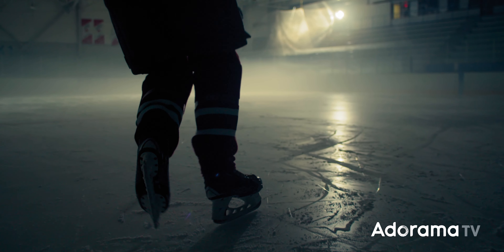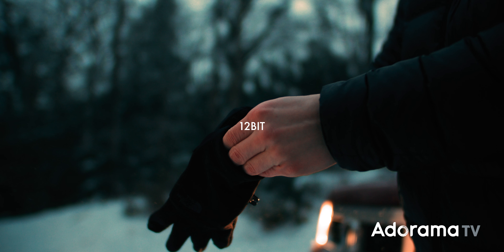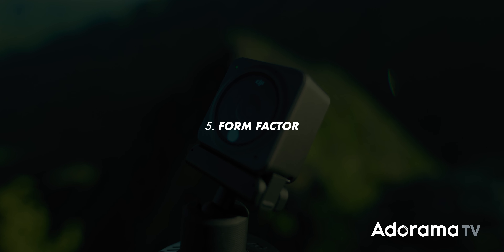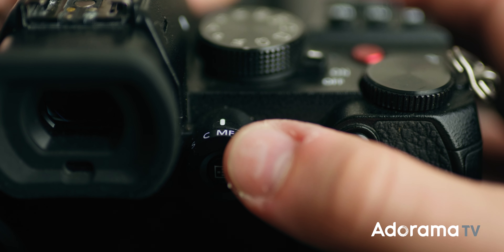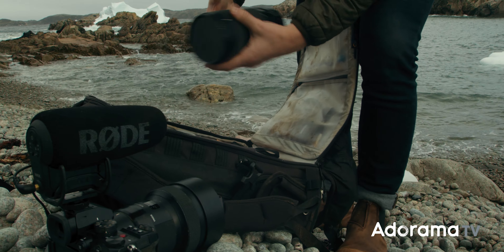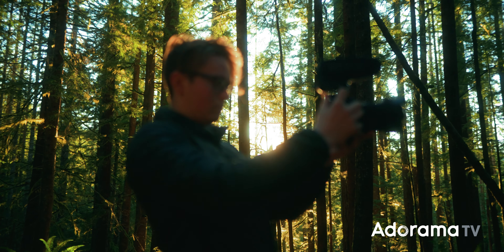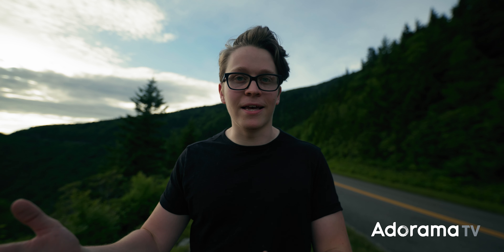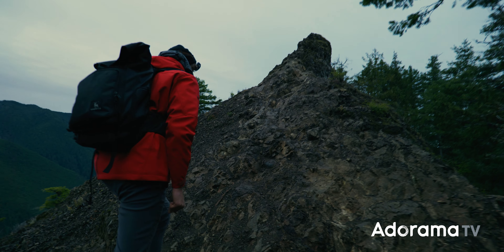Choosing the Right Camera For Video | Filmmaking with Aidin Robbins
Choosing a new camera can be overwhelming as there are countless options and no shortage of strong opinions about each. Filmmaker Aidin Robbins lays out a set of areas to consider when selecting a new camera for video.